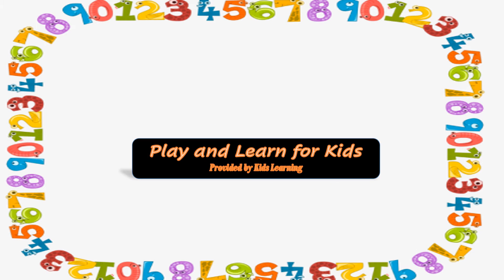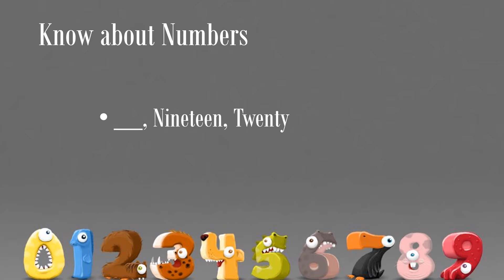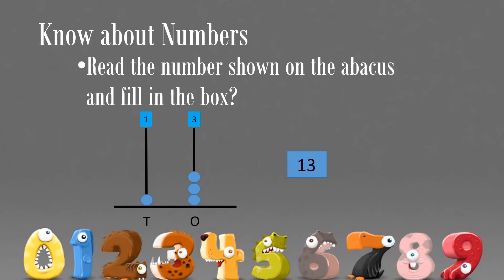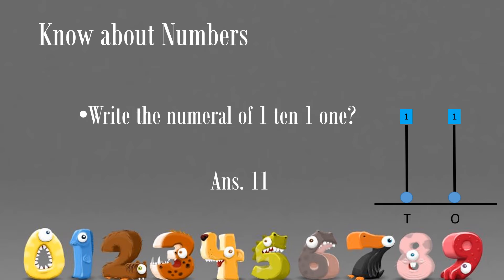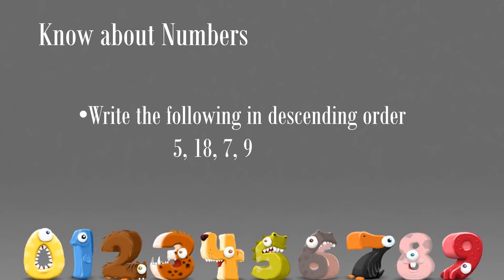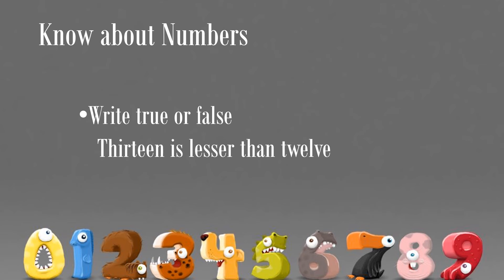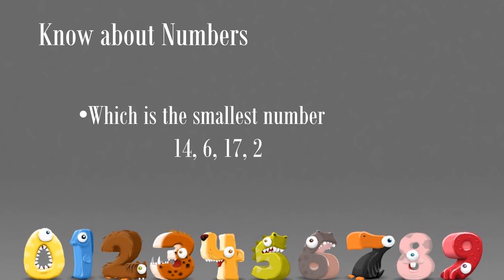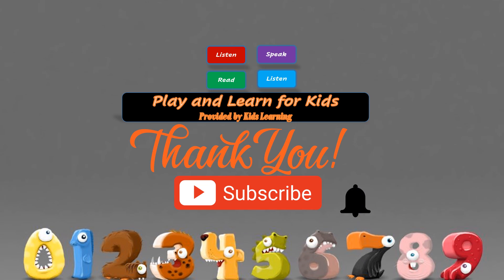Know about numbers up to 20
Pictorial Presentation of numbers |